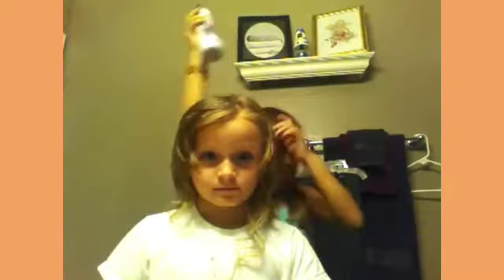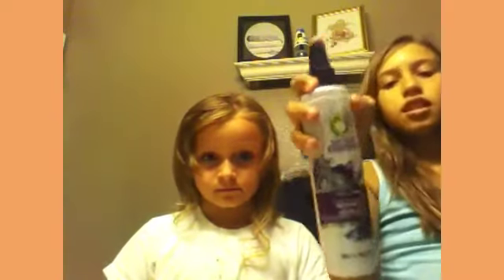Kinsey Doing My Cousin's Hair & Side French Braid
Created by PaulFrankLovers10
Kinsey Doing My Cousin's Hair
Jul 13, 2012
Created by Hicamicatutorials
Side French Braid